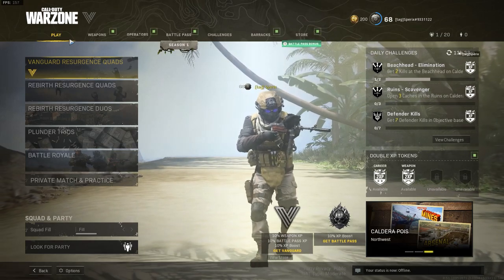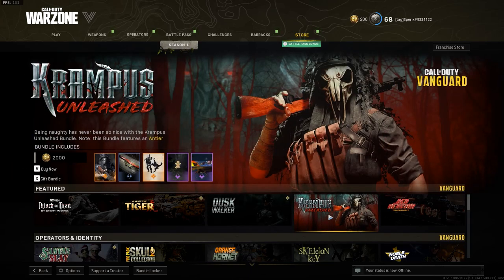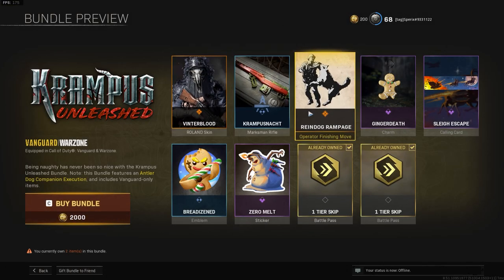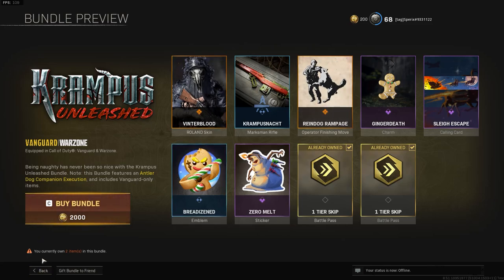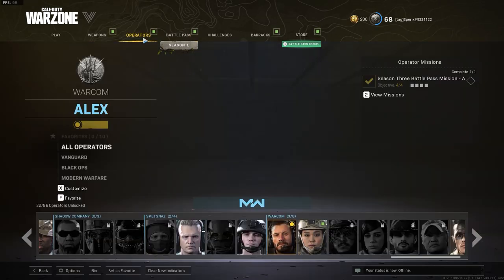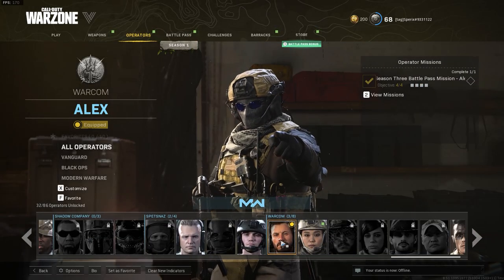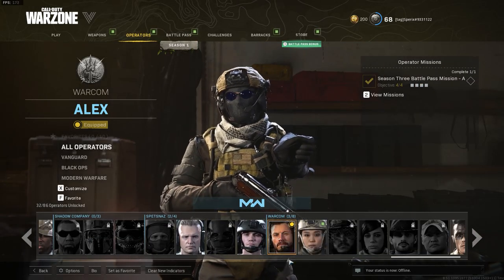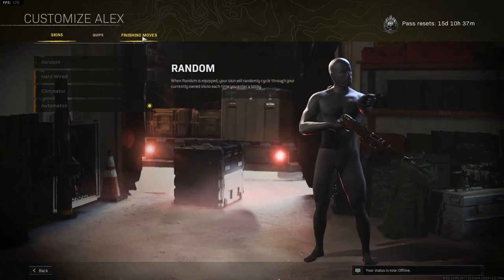How to get a dog in WarzonePacific